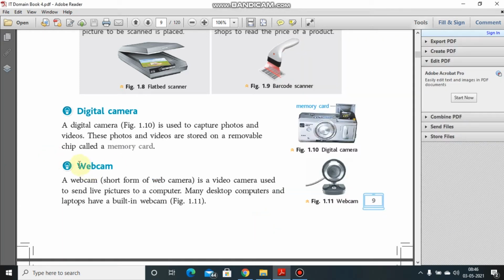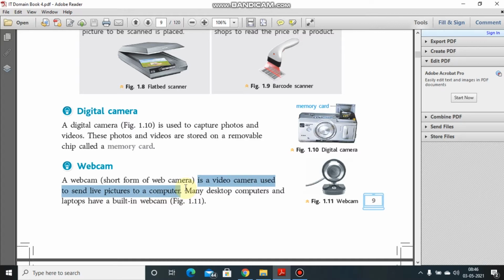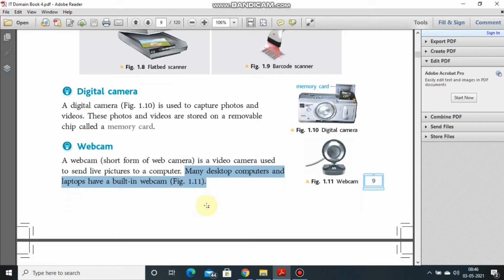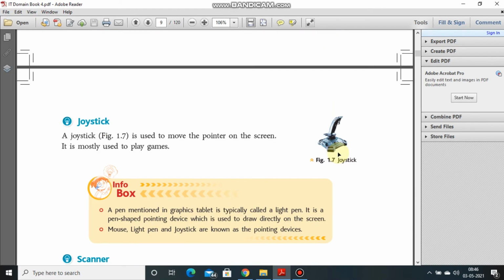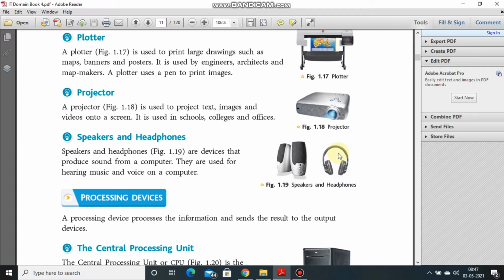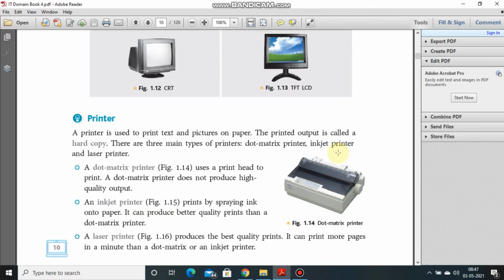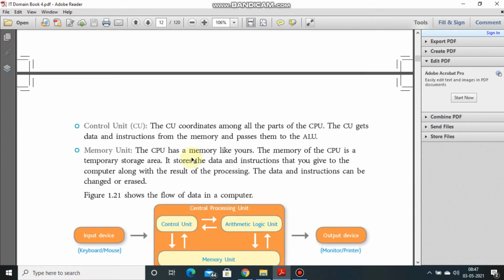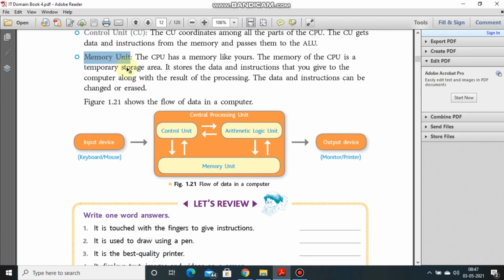Class IV : Chapter 1 : Computer Devices : Part III